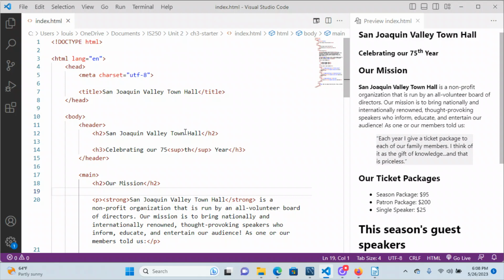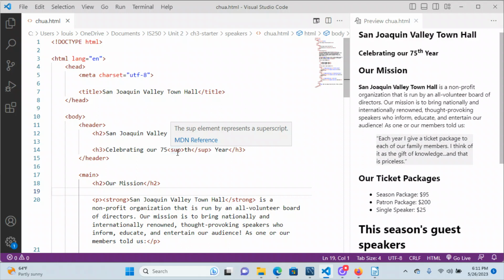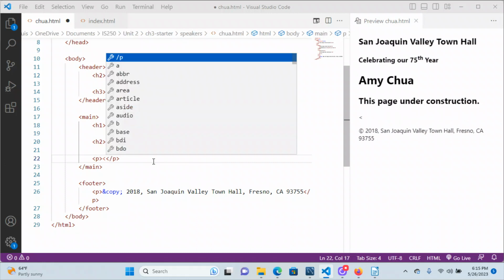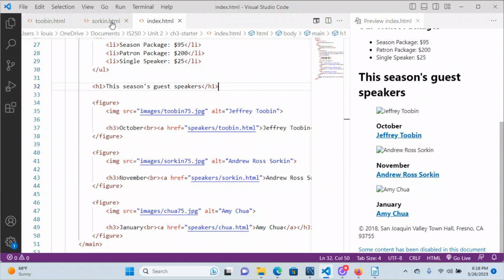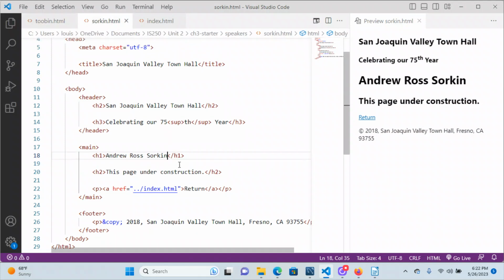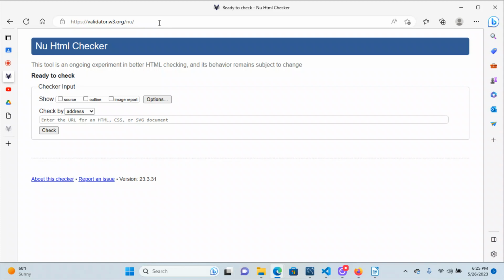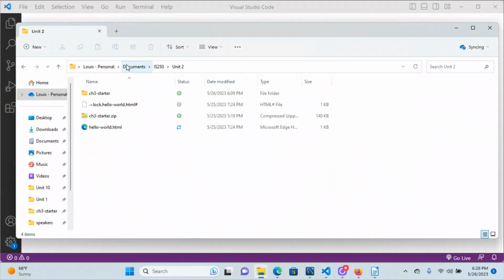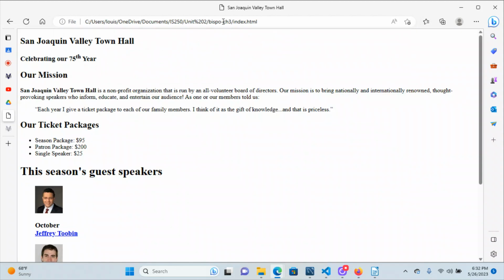IS250 Unit 3: Chapter 3.3